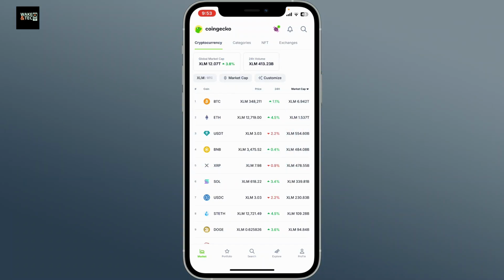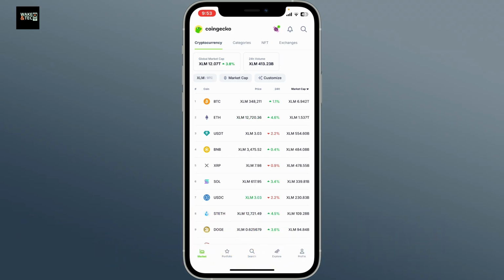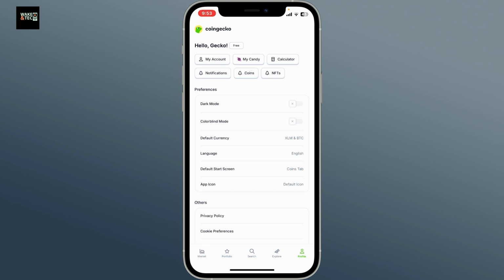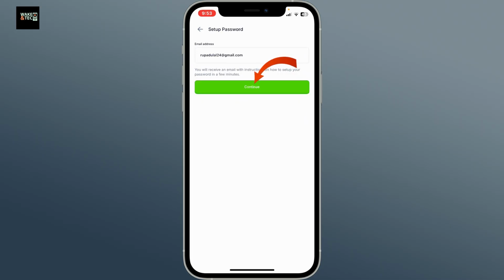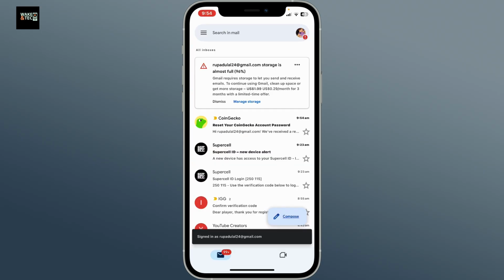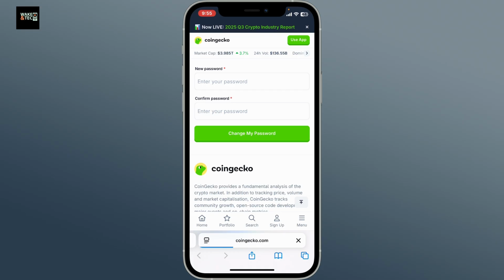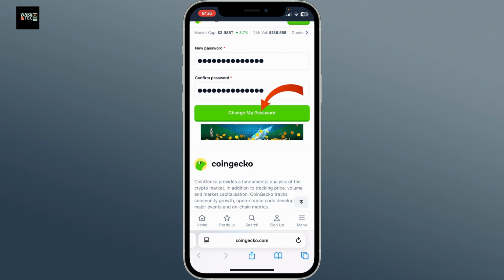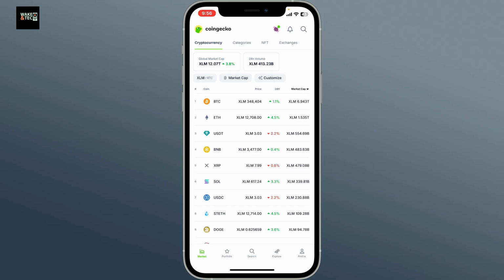How to Change Password on Your CoinGecko Account (Step-by-Step 2025 Guide)?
In this video, I’ll show you exactly how to change your CoinGecko account password in just a few simple steps. Whether you’ve forgotten your password or just want to update it for better security, this tutorial will help you do it safely and quickly.